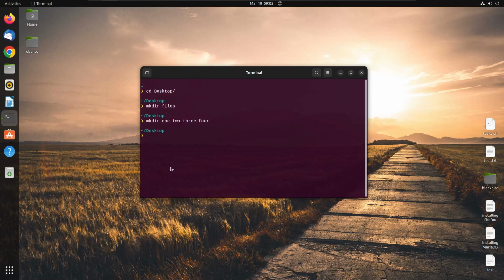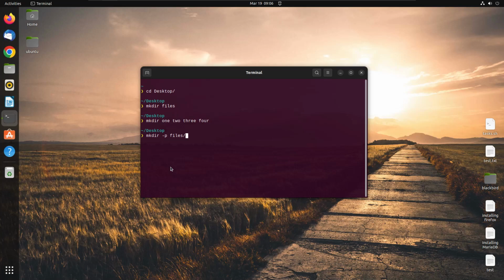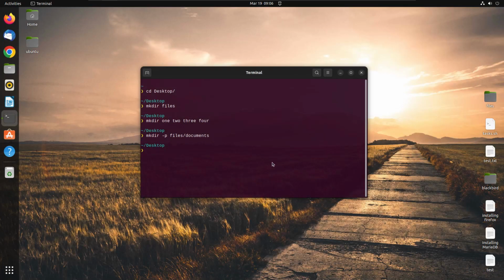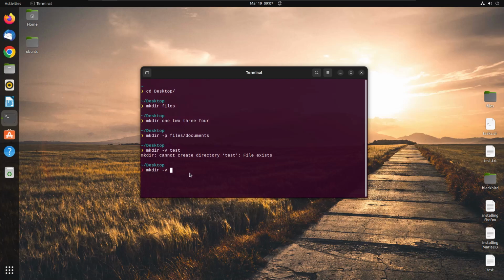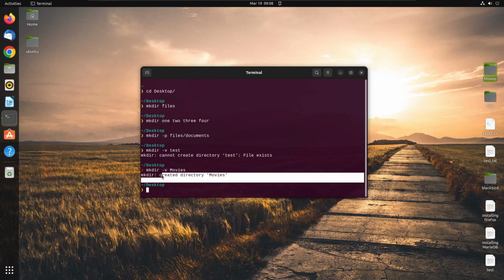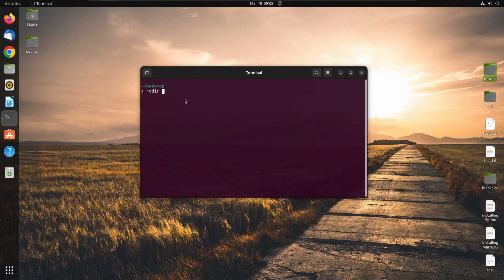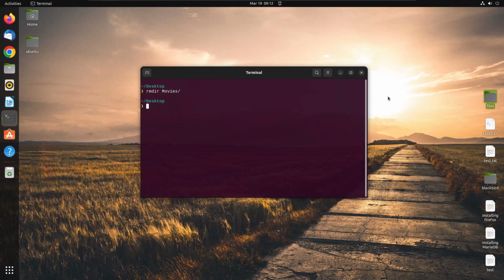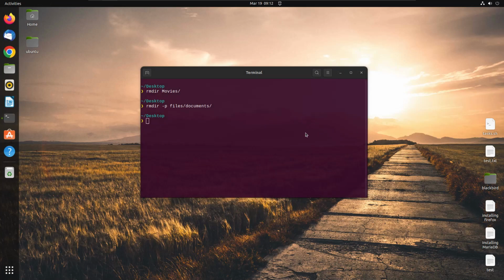#15 Using mkdir and rmdir in Ubuntu | Ubuntu Course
In this video, we will learn how to use mkdir and rmdir commands in linux. In this video, we will learn how to use the mkdir and rmdir commands in Linux. The mkdir command is used to create a directory, while the rmdir command is used to remove a directory. We will learn the basic syntax of these commands, as well as some of their most common options. We will also see some examples of how to use these commands to create and remove directories.

Here are some of the benefits of using mkdir and rmdir commands in Linux:

1. They are easy to use and remember.
2. They can be used to create and remove directories quickly and easily.
3. They can be used to create complex directory structures.
4. If you are new to Linux, or if you want to learn more about how to use the mkdir and rmdir commands, then this video is for you.